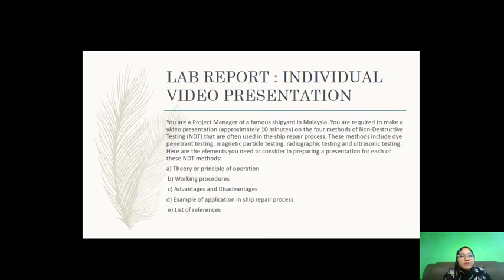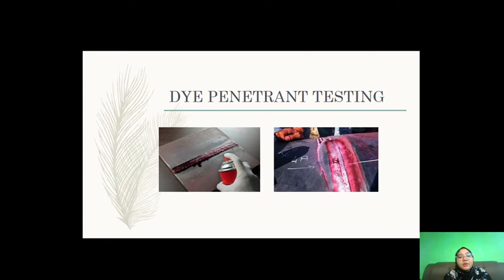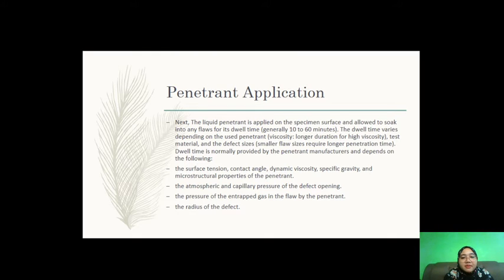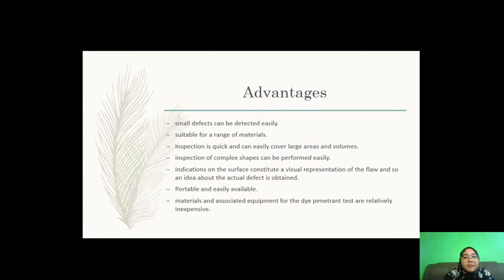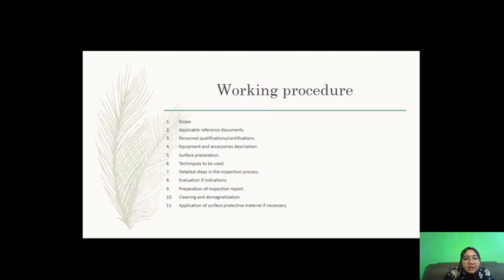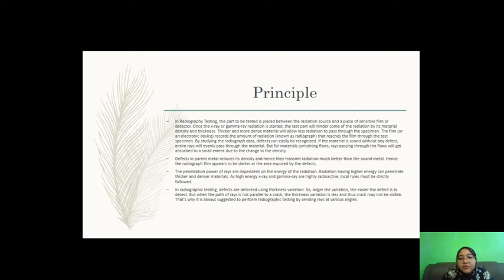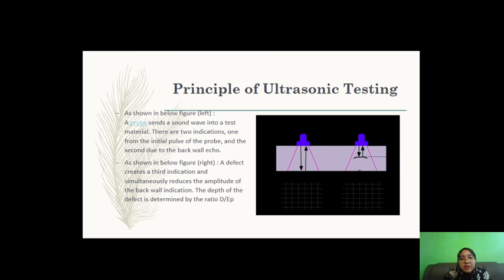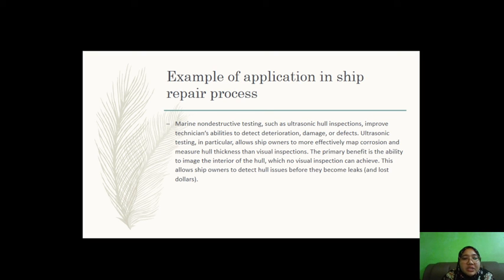NON DESTRUCTIVE TEST